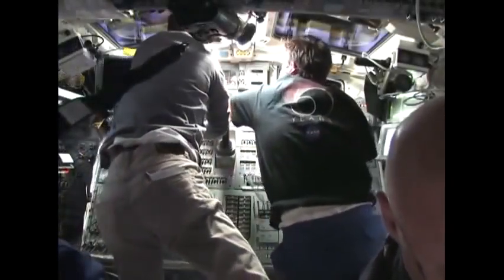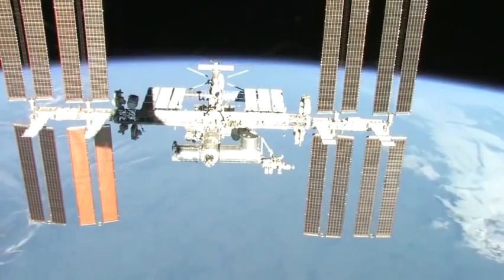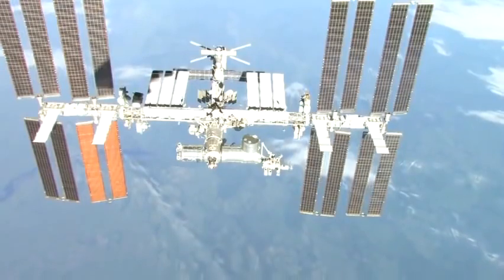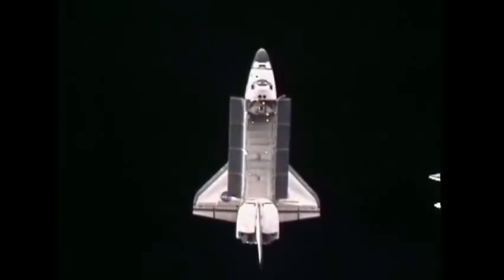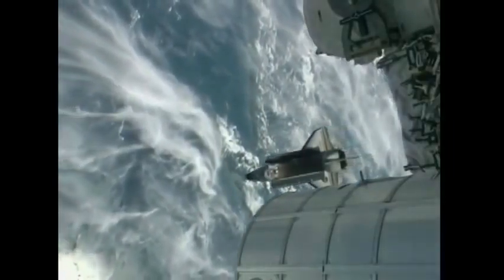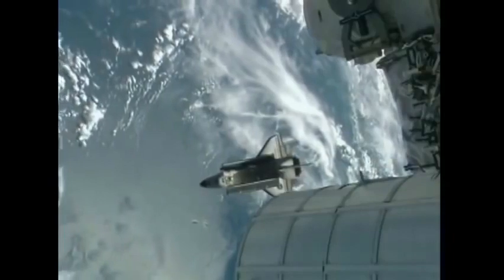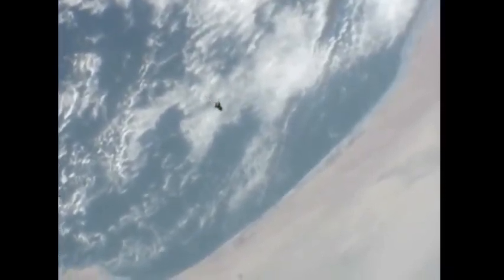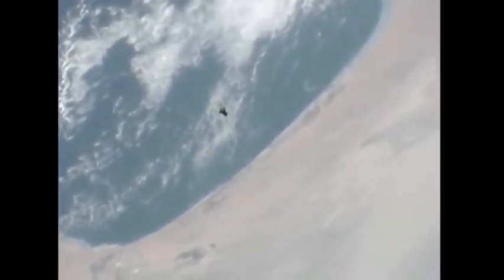NASA HISTORY: Shuttle Endeavour complete Fly Around of The International Station / ISS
Endeavour's flyaround of the International Space Station as the orbiter leaves the station and begins its flight back to Earth.

Bringing you the BEST Space and Astronomy videos online. Showcasing videos and images from the likes of NASA,ESA,Hubble etc.d

Stars and planets, galaxies, moons, asteroids and meteorites - everything about space and space objects on our channel "universe." The most complete collection of documentary films about space, its structure and life. Watch every day new documentaries about the universe, penetrate into all the mysteries of outer space and find out all mysteries of the universe!

We reveal all the secrets of the cosmos and the universe, mysteries of the solar system and galaxy. All of the most stunning objects in the Universe - pulsars, quasars, black holes, planets giants and terrestrial planets will reveal to you its secrets. You will get acquainted closer with the planets Mars, Jupiter, Venus, Saturn, Uranus, Neptune, Pluto, Mercury and other planets with strange galaxies and their satellites. Do not forget to tell about the planet Earth and its satellite, the moon.

The documentaries offers stunning Hubble Space Telescope images and terrestrial telescopes, to help develop the science of astronomy, interesting space exploration, observation of the stars, constellations and star of the sun. We also try to answer the question whether there is extraterrestrial life, UFO with aliens, and where space may be other civilizations. We put an end to disputes about the matter, and the infinity of time. The first look at neutrinos and dark matter. We learn about the mortal danger posed by asteroids, meteorites, meteors and comets for life in the universe created by the Big Bang.